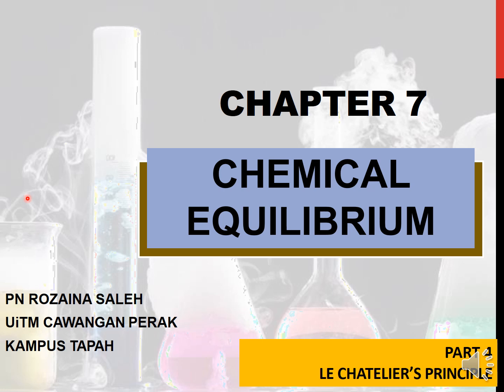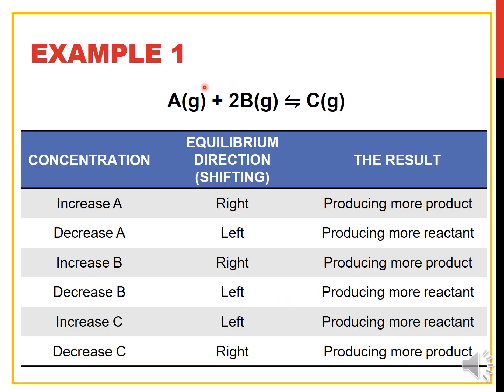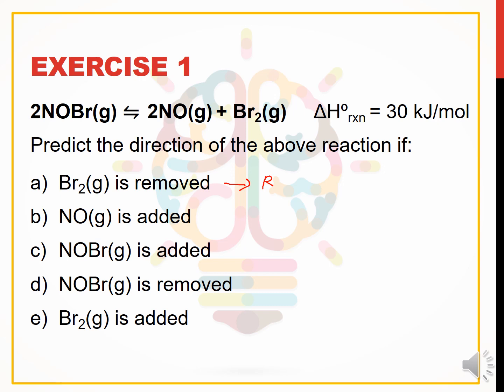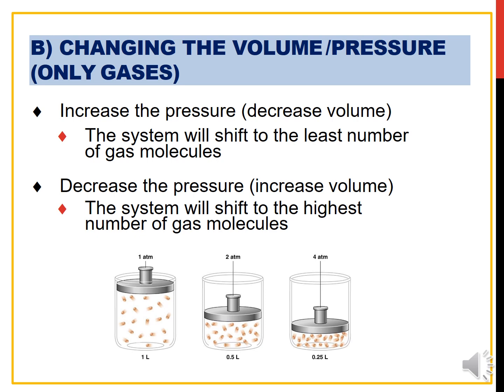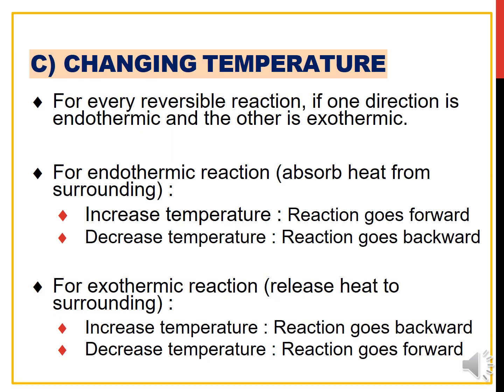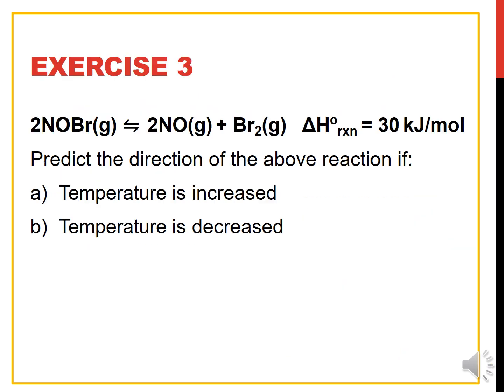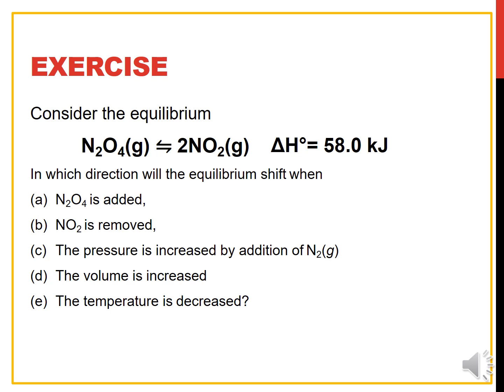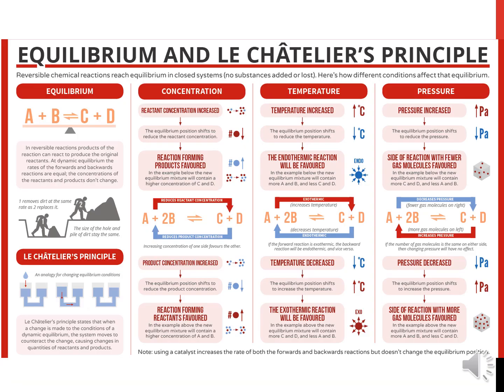CHAPTER 7 CHEMICAL EQUILIBRIUM : PART 4/4 - LE CHATELIER’S PRINCIPLE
Original credit

Note
Rozaina Saleh (Resource Person)